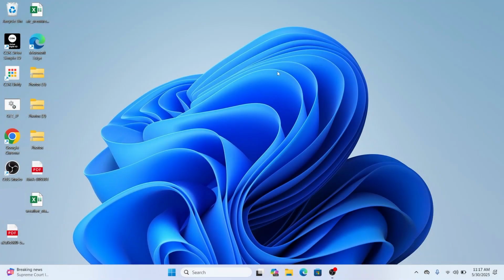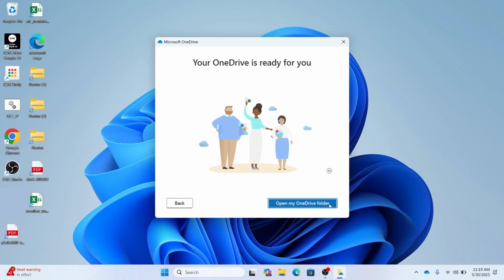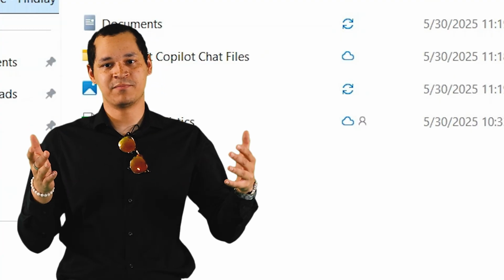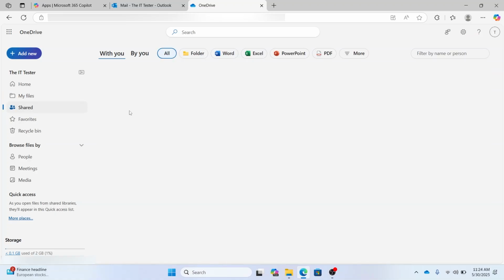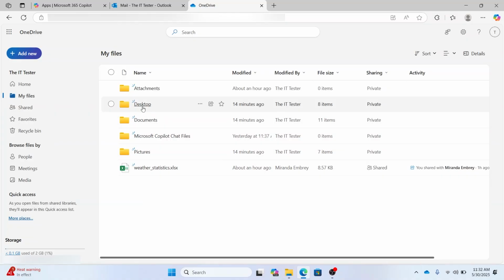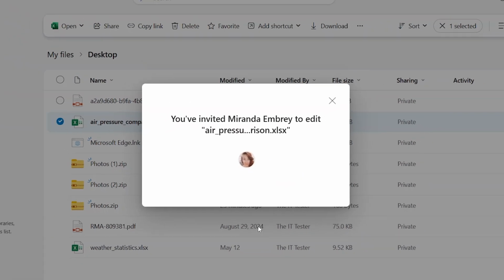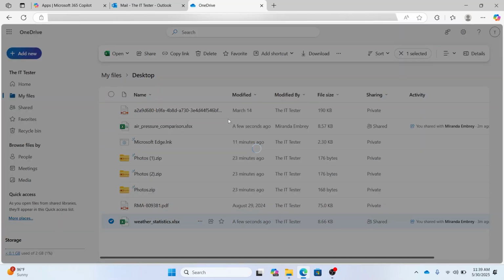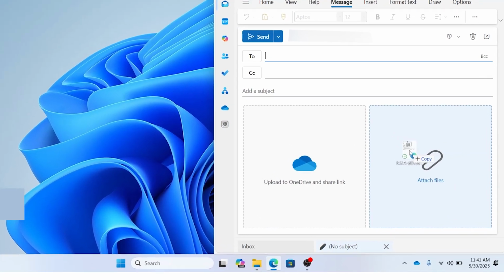OneDrive: Setup and Basic Tips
Whether you're new to OneDrive or just want to brush up on the basics, this video covers everything you need to know to start using OneDrive to securely store, access, and share your files across all your devices.